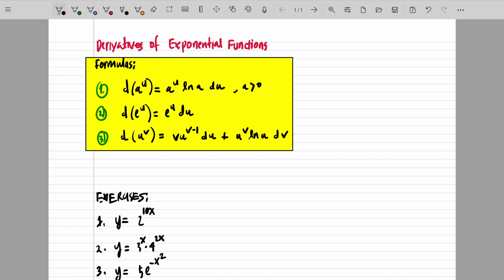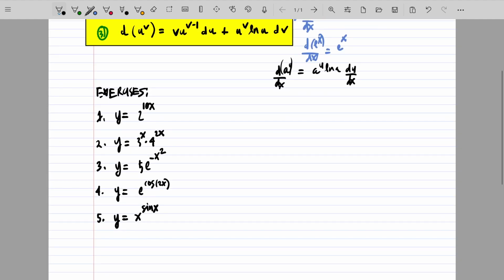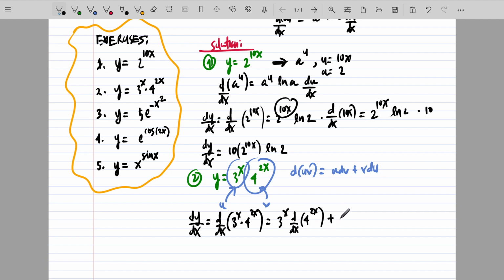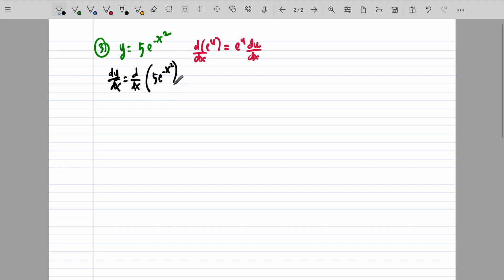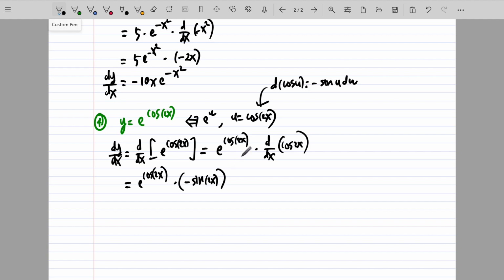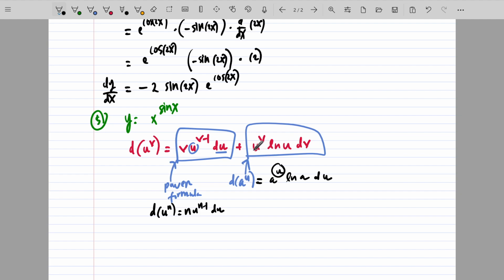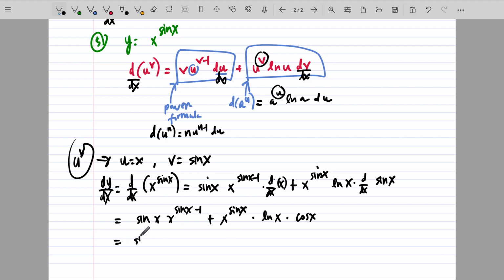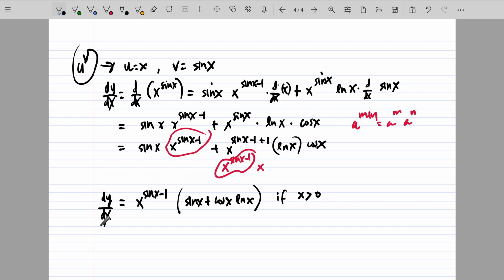DERIVATIVES OF EXPONENTIAL FUNCTIONS